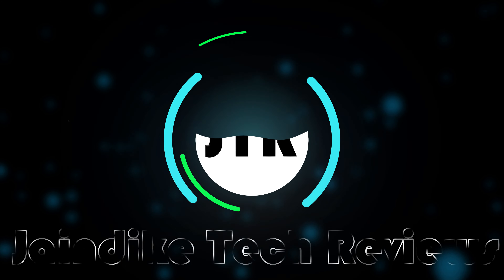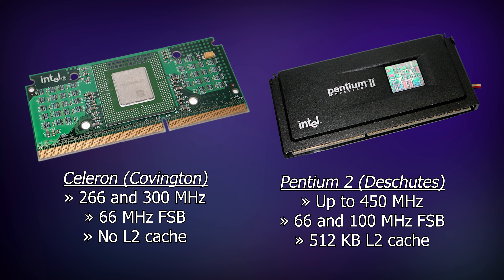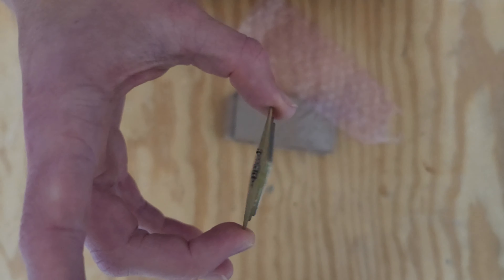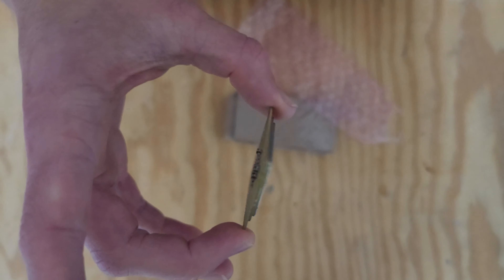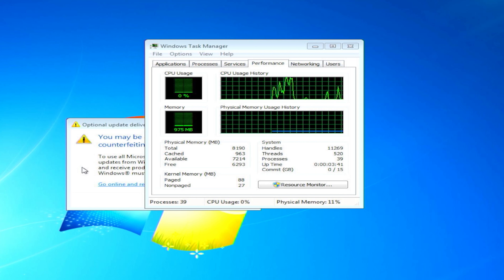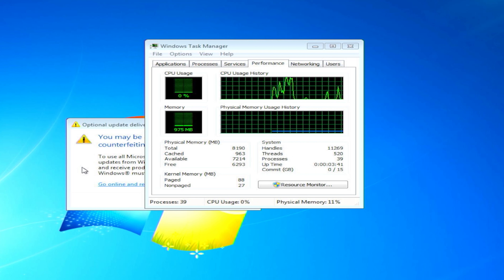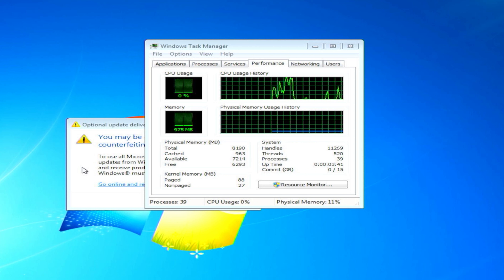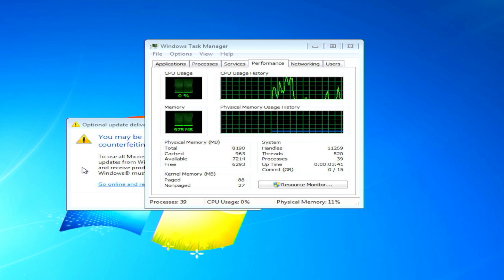Intel's $5 Single Core Celeron - It Can't Be That Bad...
Today we'll be taking a look at one of the worst CPU's Ive ever tested: the Celeron 420. With its unremarkable 1.6 GHz single core and lack of hyperthreading, it doesn't have much to offer. For some reason people actually liked it but it faces many tests against modern standards. But.. Can You GAME on an Intel CELERON ProceSSOR? Well find out.

Timestamps:
0:00 Intro
0:28 Why Do Celerons Even Exist?
1:15 What's Inside This Celeron?
2:07 Why The Celeron Was AWESOME (sometimes)
2:44 Go Check out Silkland!
3:44 Windows 10 / Tiny 10 OS
4:08 Tiny 10 Cinebench R23
4:23 Far Cry 1080p Low
4:38 Half-Life Low
4:53 GTA 3 Normal
5:16 Battlefield 1080p Low
5:40 What About Windows 7?
6:58 Cinbench R23
7:10 Game Benchmarks
7:35 Windows XP Gone Wrong
8:13 Results!
8:20 Intel Celeron 420: The Conclusion
8:56 Now Go SUBSCRIBE!

Script (As much as I could fit):

Hello everybody and I recently rediscovered an Inspiron 530 hiding in my basement so I decided to try out its worst-supported CPU: the Celeron 420. Now it only has 1 core running at 1.6 GHz, and only 1 thread so it cant support hyperthreading. I wanted to make this video because Intel discontinued their Celeron lineup and even though this is a very weak processor, people still seemed to like it. We're gonna try it out in a few different environments and I've got the video split up into chapters, but for now, we've got to figure out why this thing even exists.

Now the first Celeron came out in 1998 as part of the Celeron Covington family. These processors were targeted toward budget-oriented consumers and had valuable selling points such as reduced performance and fewer features than their flagship counterparts. For some reason, this worked, rinse and repeat for a few years and now it's 2007.

This year saw the release of actual competent dual-core processors; Netburst was finally gone and the Core 2 duo lineup ushered in a new era of computing performance. These core 2 duos were exceptional, using Intel’s core microarchitecture as part of the Conroe family. The Celeron in question uses a variant of that called Conroe - L which technically stands for low power, but I'd like to imagine it stands for the loser. As the name suggests it was intended as a low-power,  cheap solution running little more than an operating system. It also maintained itself as a budget-friendly option, costing only $40 when it was brand new.

So what did $40 get you? Well I bought a pack of 2 of these bad boys for $10 on eBay, and they came with complimentary printed-out bible quotes, which I ended up throwing out. Both of them were a bit dirty and one looked like the “Concrete guy had a CPU in his pocket” - like how do you even do this? Did this guy put the thermal paste in the socket or what

Now each of these was decked out with a single thread and a single core with a clock speed of 1600 MHz all pulling 35 watts. It used the 65 nm process it also had 105 million transistors with 64 kb of l1 cache, 512kb of l2 cache, and used the LGA 775 socket. Also, it turns out the 775 in lga 775 stands for the 775 contact points of the CPU, and also LGA means land grid array. I never knew that.

Now I haven't been very fair to the poor Celeron so far - it does its best, and it seems like people actually liked it.

Well, I like it, the most recent Newegg review is from 2008, but it was well-received. People bought it because of its low power draw, low price, and its versatility. But what's weird is there's not a single negative review, everyone loved this little Celeron. Also, it's weird that Newegg still has these things in stock. Honestly, I kinda want to buy one just to unbox it, but $100 is a bit much.

But it was time to put the Celeron to the test. The system will be using this with a slightly destroyed Inspiron 530 with 8 GB of ddr2 memory, and an Rtx 3060 using an external power supply. I'll admit pairing this Celeron with a 3060 is a wild decision, but I wanted to make sure the CPU was the bottleneck. Thanks

Now to drive my monitor I actually used Silkland’s USB C to DisplayPort 1.4 cable. They were kind enough to sponsor this video and I was actually already using this product before they contacted me. The HDMI on my laptop only goes up to 1440p 120 hz, but this cable allows you to run 4k up to 144hz with USB c. It’s genuinely a good cable, and if you are in the market for a reasonably priced, durable, and capable video cable I’ve got their Amazon store linked in the description. They have a wide array of products with a variety of connection types and I can't recommend them enough.

Also some of the most popular intel celeron CPUs include the celeron G6900, celeron N5100, and celeron e3000. Those are all much more powerful than the Celeron 420.